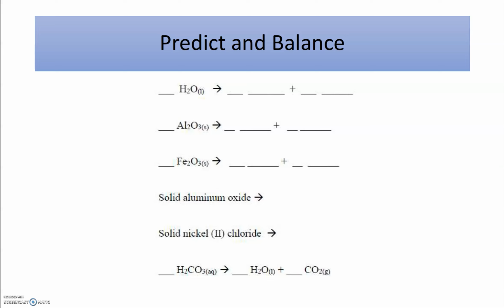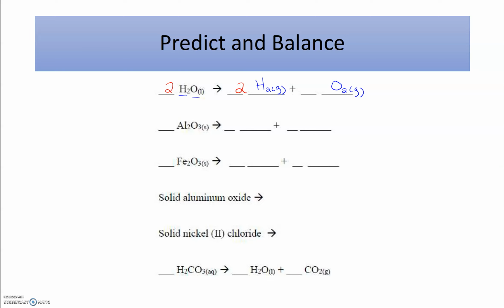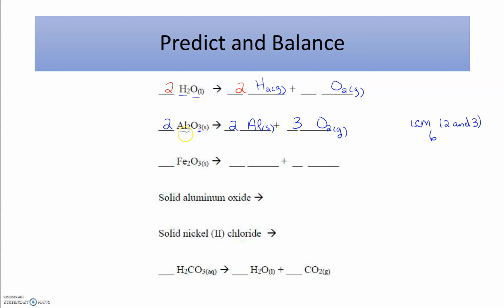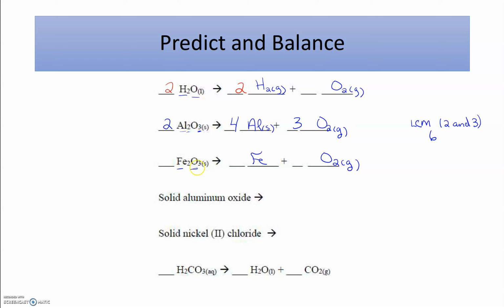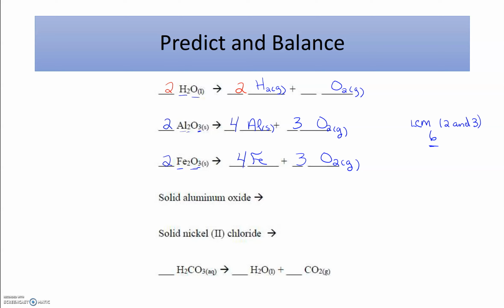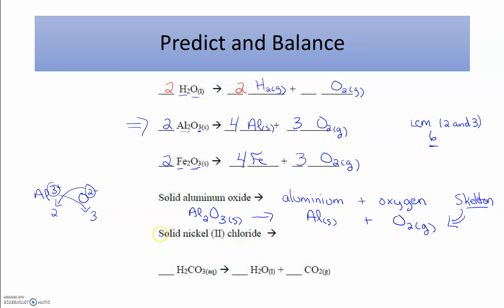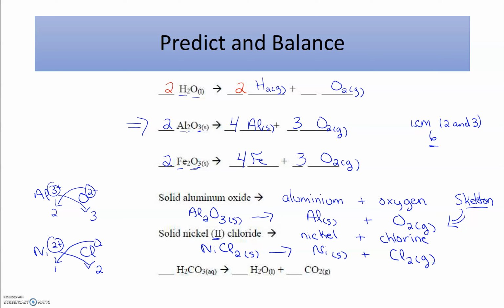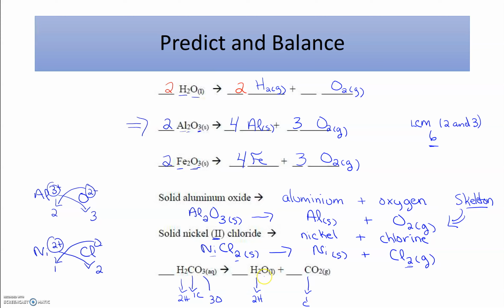Predicting the Products of Decomposition Reaction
Predicting products of decomposition reaction and then balancing the reactions.